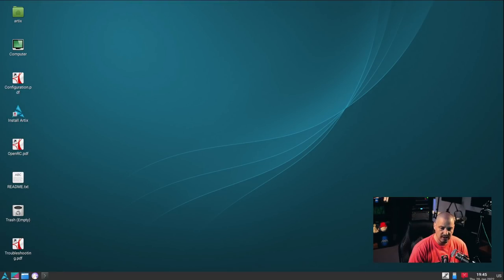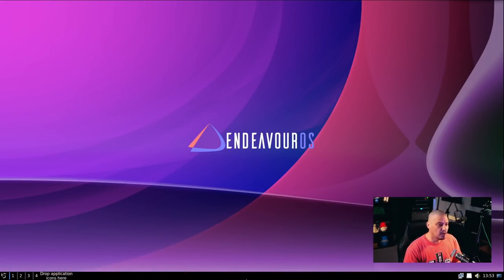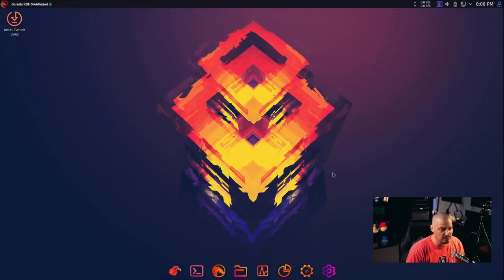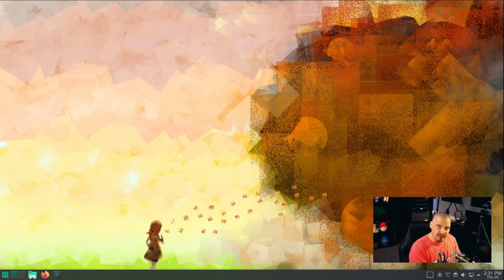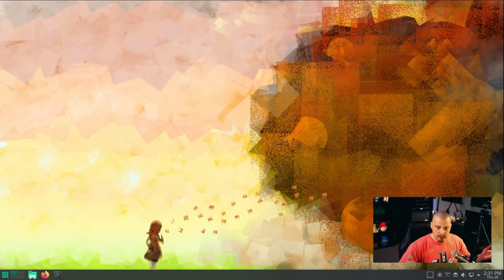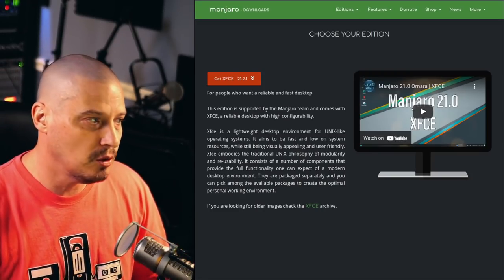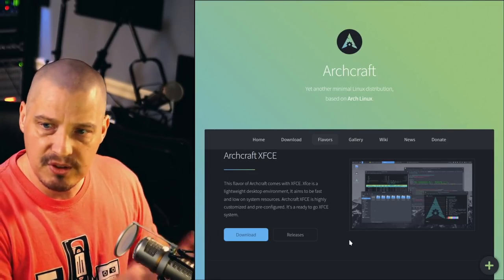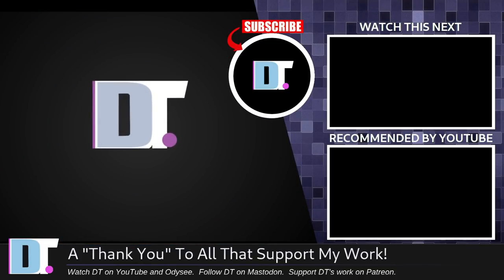Top Five Arch-Based Linux Distros 2022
I love Arch Linux and Arch-based Linux distributions, mainly because of the software availability and the rolling release model.  I have looked at dozens of Arch-based distros over the years, but what do I consider the top five Arch-based distros?

💰 Bitcoin: 1Mp6ebz5bNcjNFW7XWHVht36SkiLoxPKoX
🐶 Dogecoin: D5fpRD1JRoBFPDXSBocRTp8W9uKzfwLFAu
📕 LBC: bMfA2c3zmcLxPCpyPcrykLvMhZ7A5mQuhJ